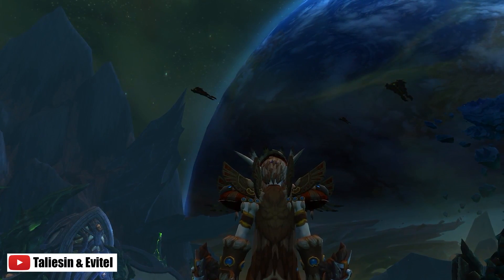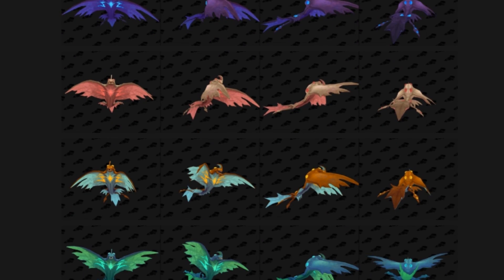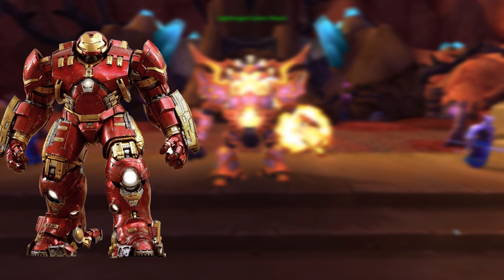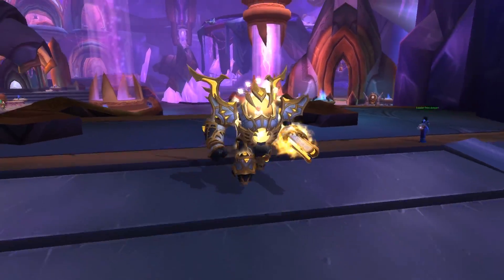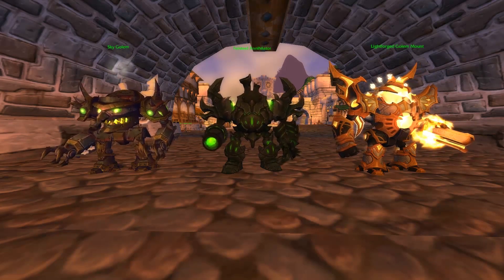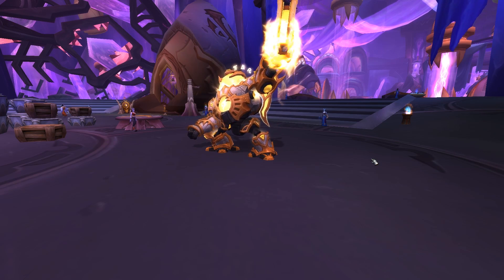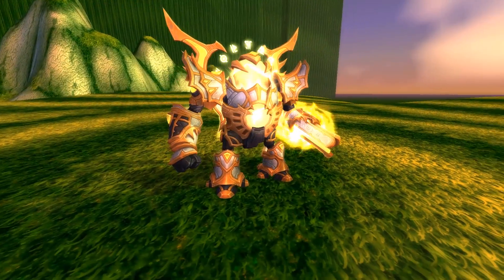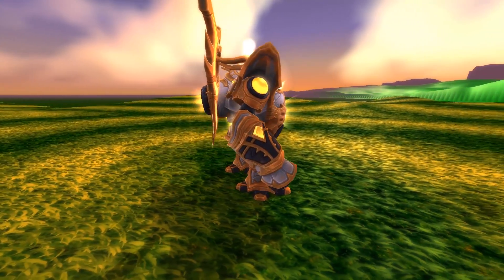Lightforged Golem Mount! Patch 7.3 - First Look [Legion]